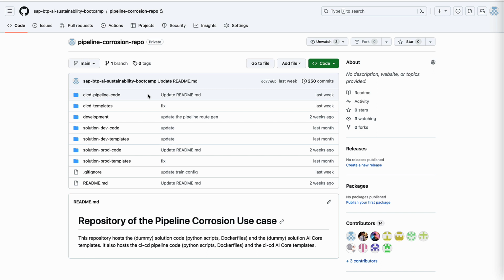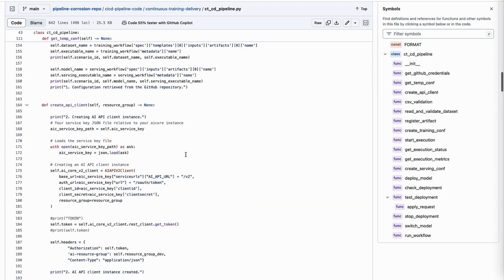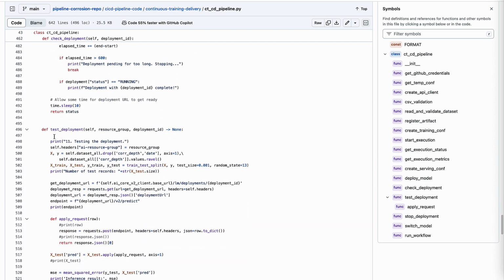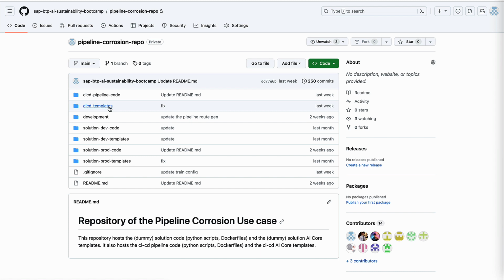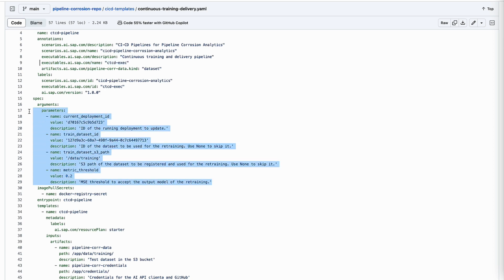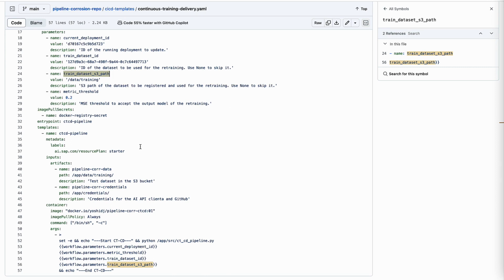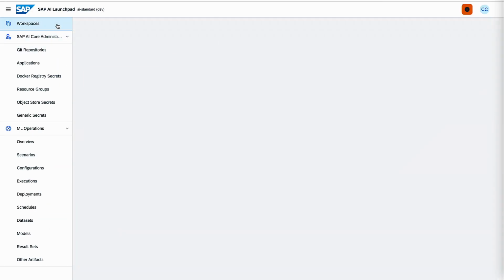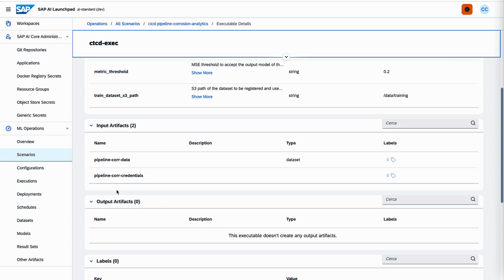pipeline corrosion - CT/CD - v1